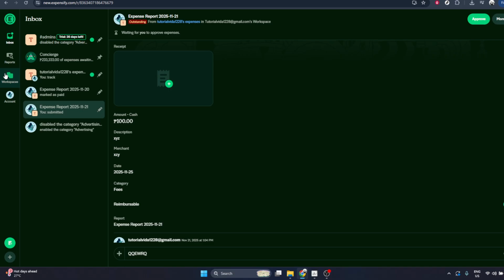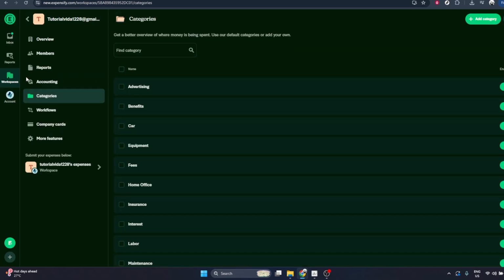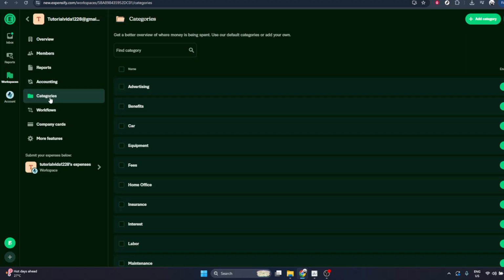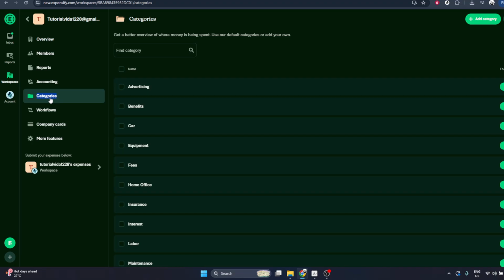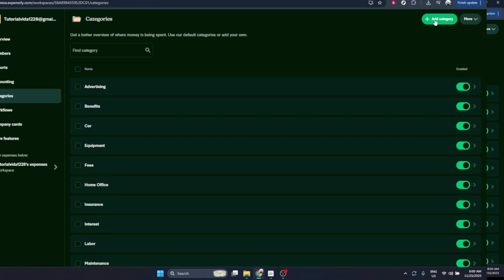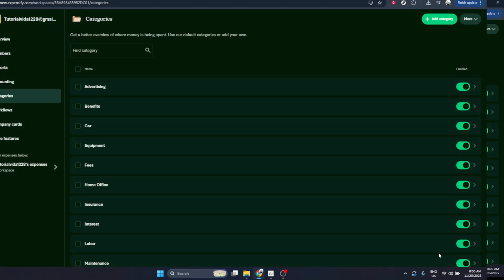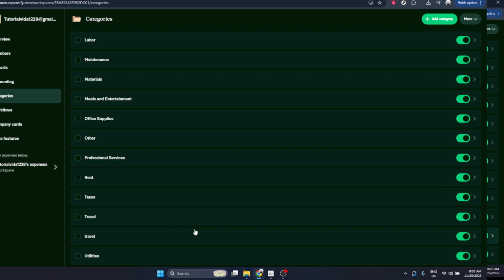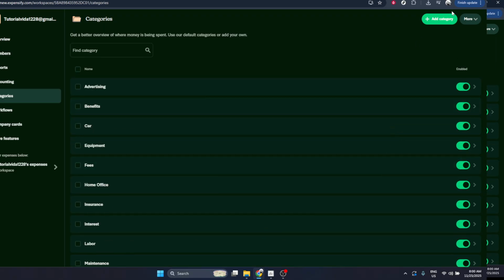How to Add a Category in Expensify | Step-by-Step Guide 2025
In this video, you’ll learn how to add a category in Expensify to organize your expenses more effectively. This step-by-step guide helps you customize your expense categories for easier tracking and better financial management.